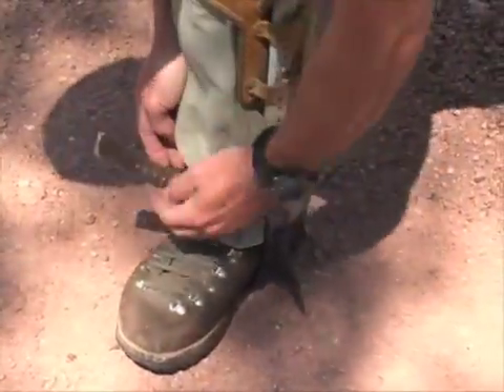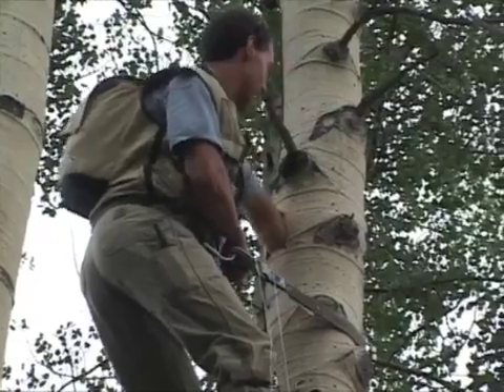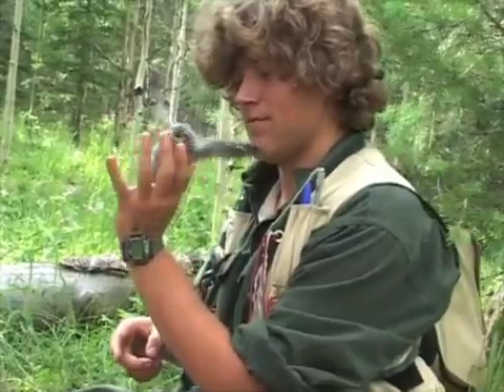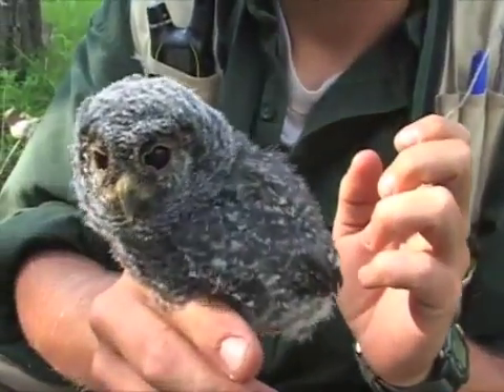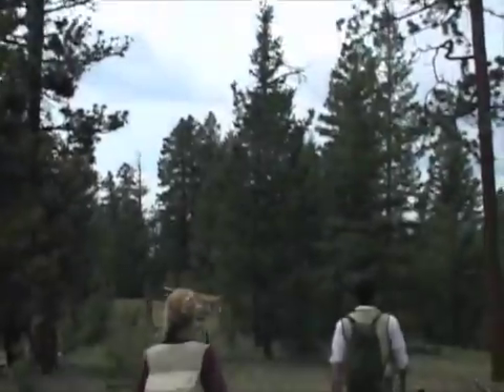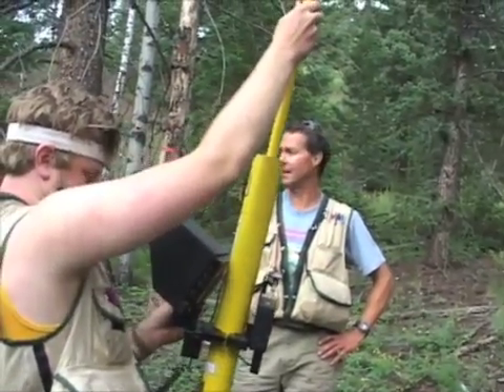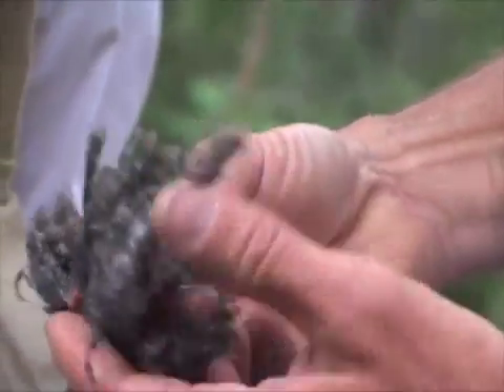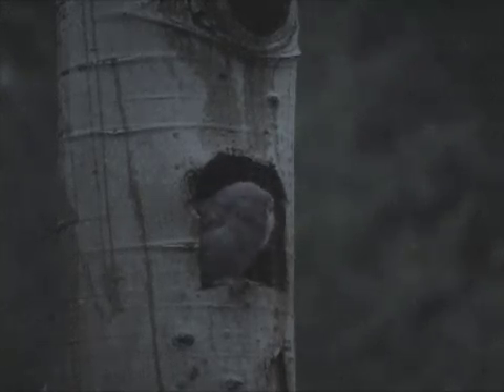Keepers of the Flam (part 5)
A portrait of an ecological study on Flammulated Owls that has been conducted by Brian Linkhart of Colorado College since 1980.  This is part 5.